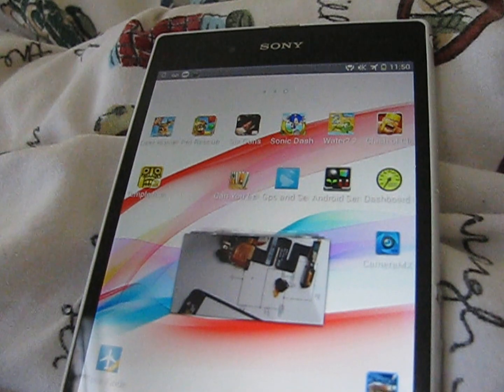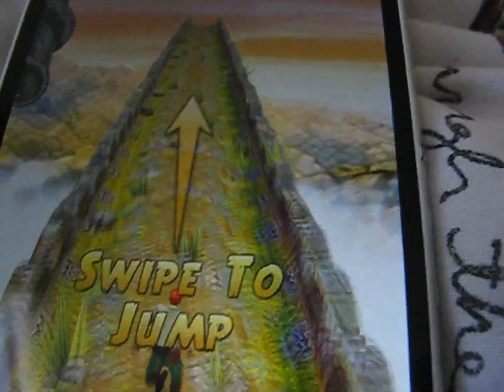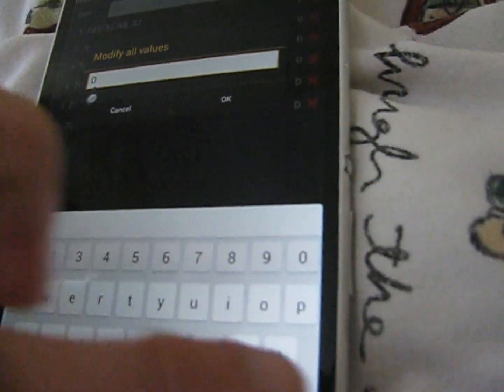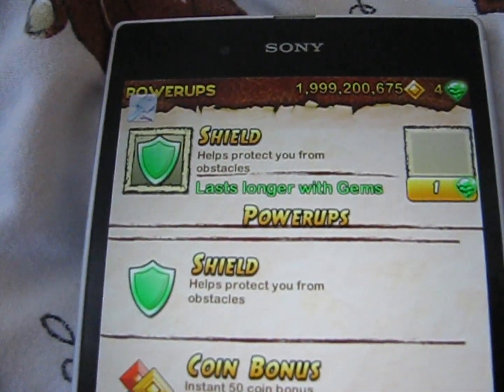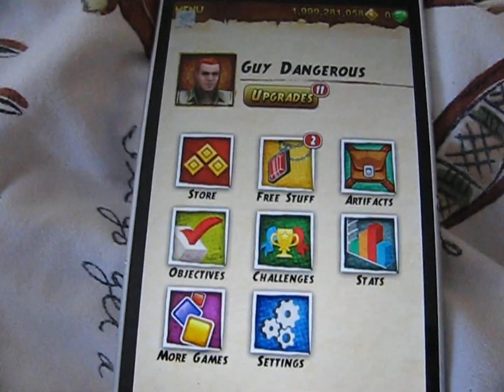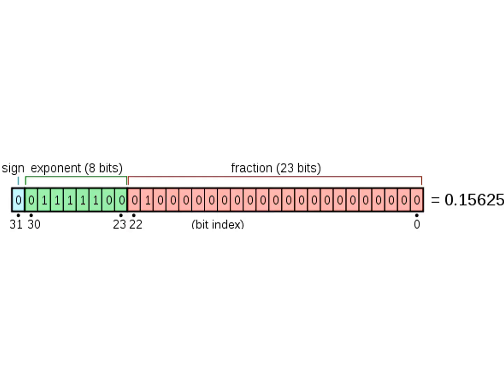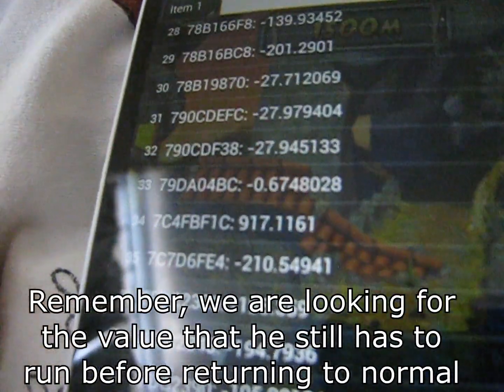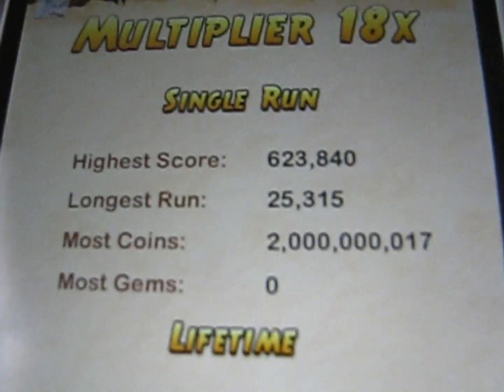LETS HACK SOMETHING!!! | Temple Run 2 on Android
This is my first episode of my new series. What do you think?

This new series is of educational videos about computing concepts, programming, and of course how to hack games.